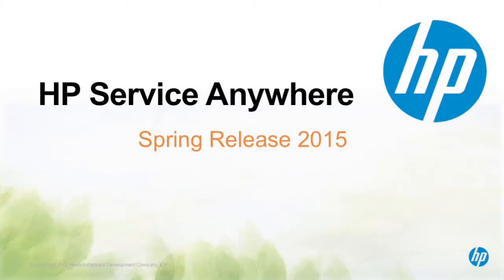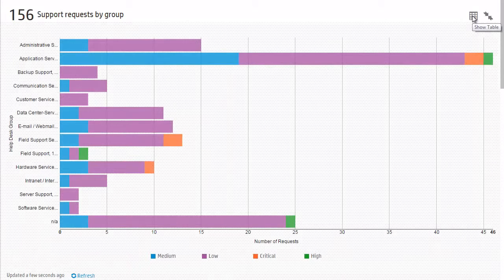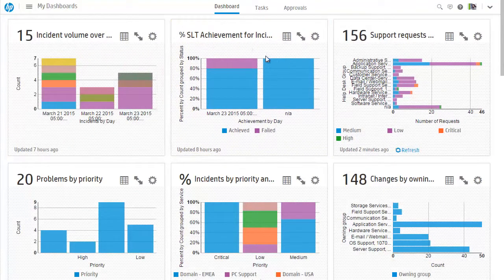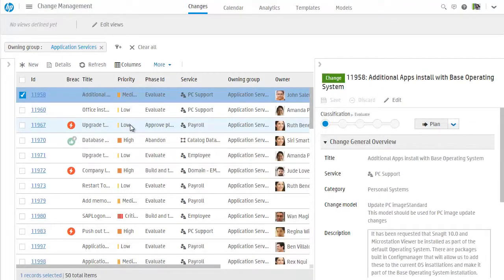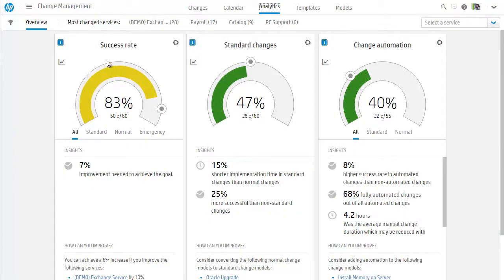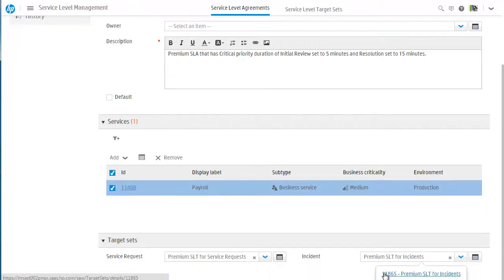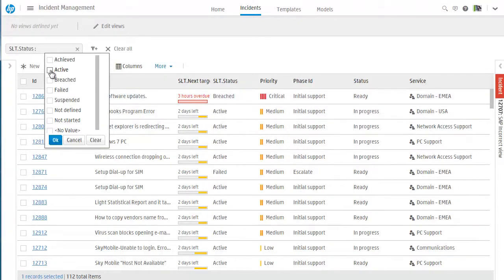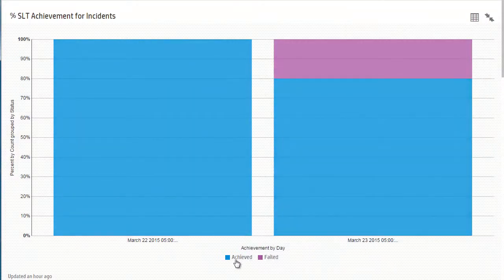HP Service Anywhere 2015 - Reporting and Dashboards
HP Service Anywhere 2015 overview of Reporting: see how easy it is to customize and create reports in Service Anywhere!